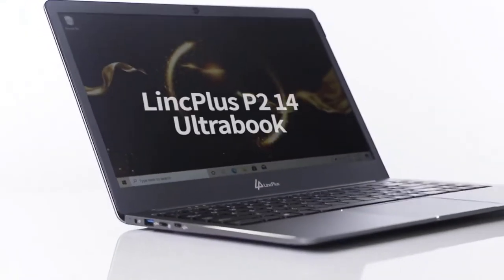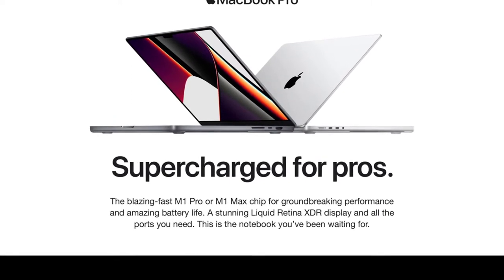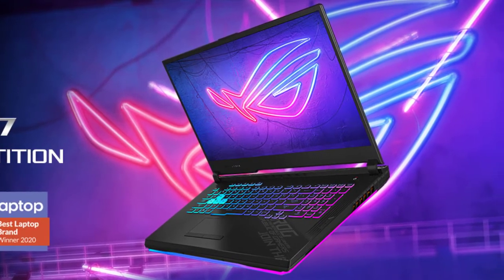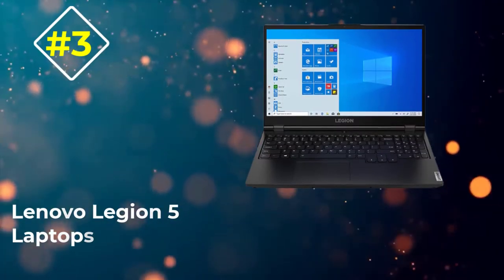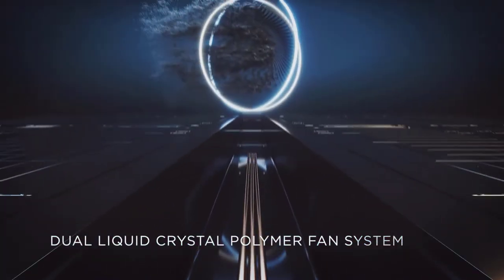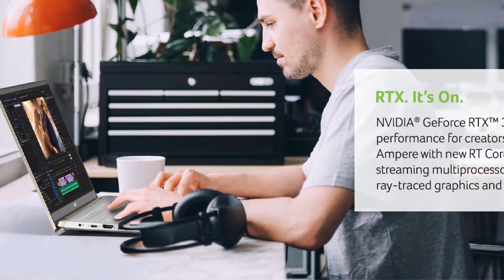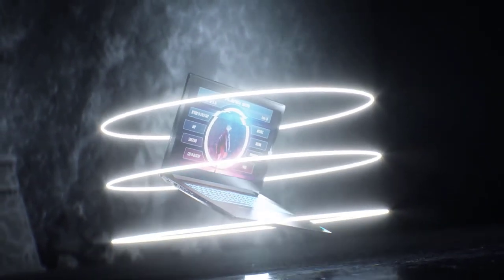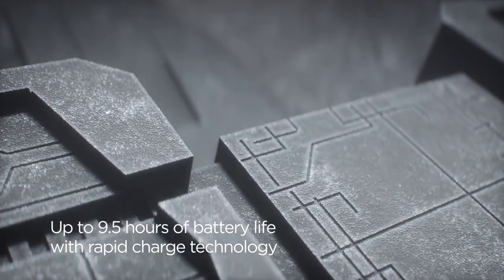✅ Top 5:💻 BEST Laptop For Music Production In 2024 [ Budget Laptop For Music Production ]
In this video we are going to be checking out the best 5 Laptop For Music Production Links in below to pick the Best Laptop For Music Production .

1.Lenovo IdeaPad L340 Laptops✅
✓ Amazon Price
2.Acer Swift X Laptops✅
✓ Amazon Prices
3.Lenovo Legion 5 Laptops✅
✓ Amazon Prices
4.Asus ROG Strix G17 Laptops✅
✓ Amazon Prices
5.Apple MacBook Pro Laptops✅
✓ Amazon Prices

 All above  Best Laptop For Music Production in 2022 links are Applicable in USA, Canada, UK & Europe
➤ Don't forget to: